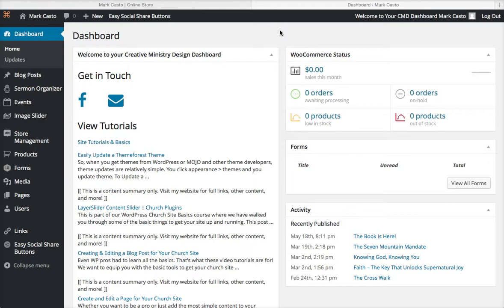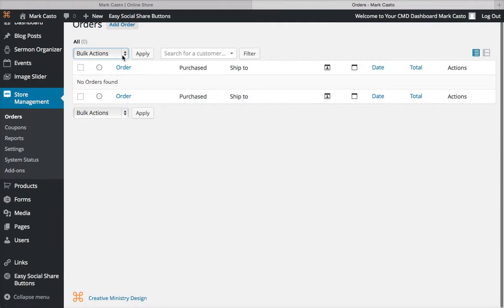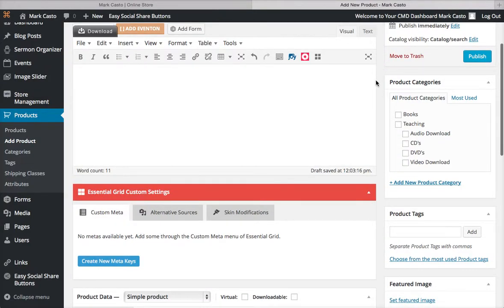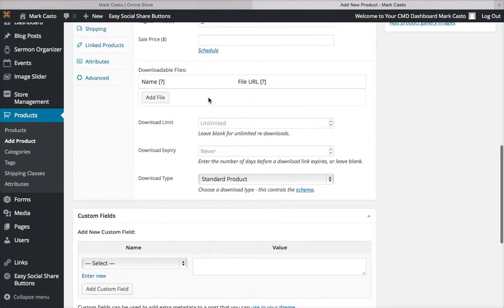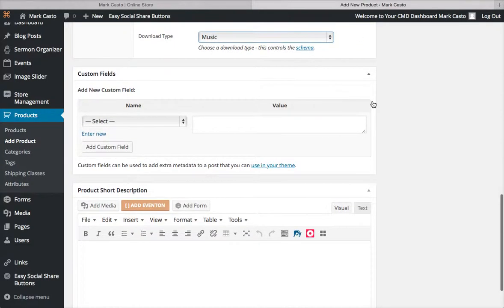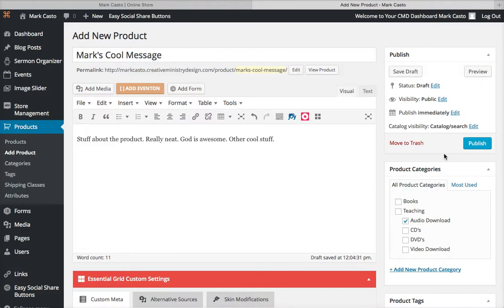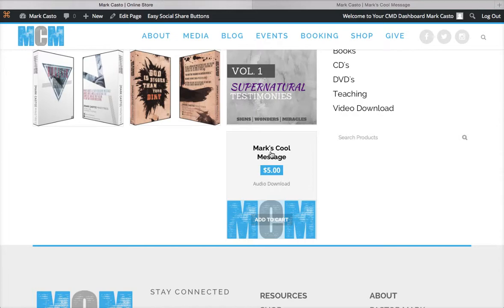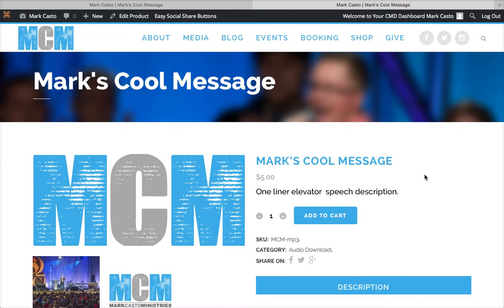Add new Product Using WooCommerce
This tutorial takes you through how to add a new downloadable product to your online store using the WooCommerce Plugin.